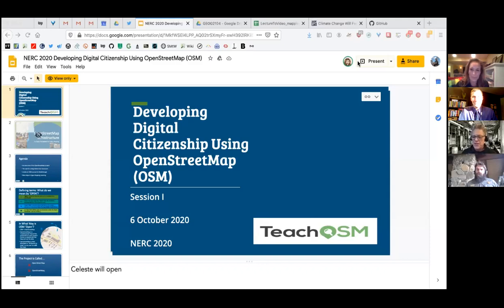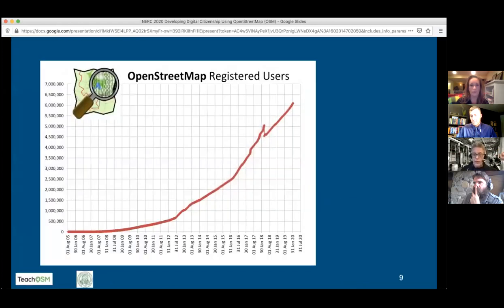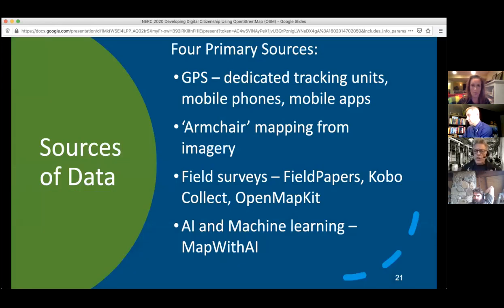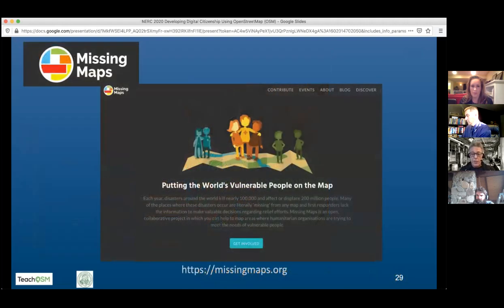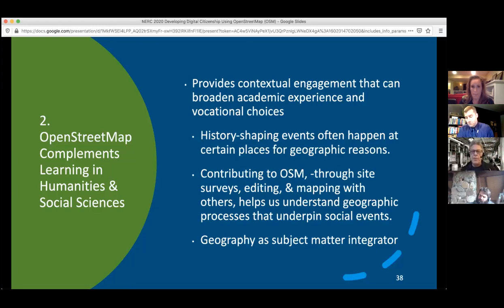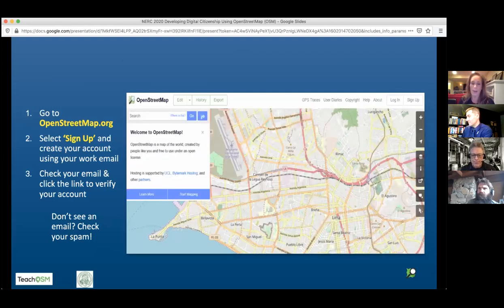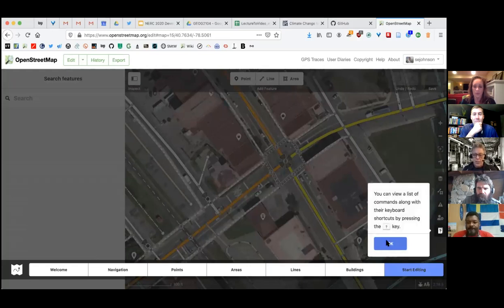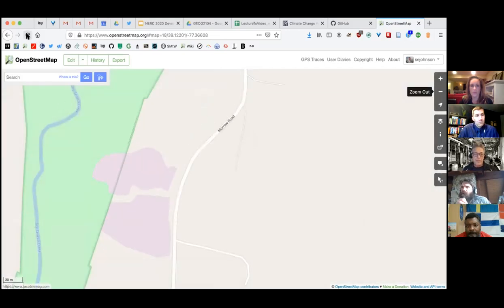Developing Digital Citizenship Using OpenStreetMapping (OSM) Part 1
NERCVirtual 2020
Massachusetts Council for the Social Studies